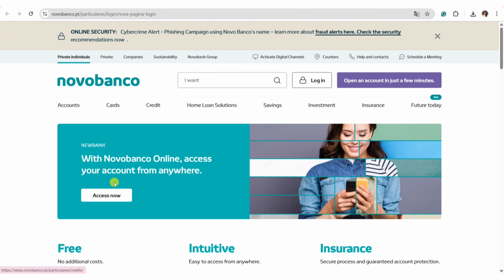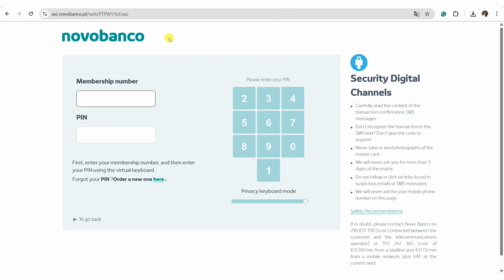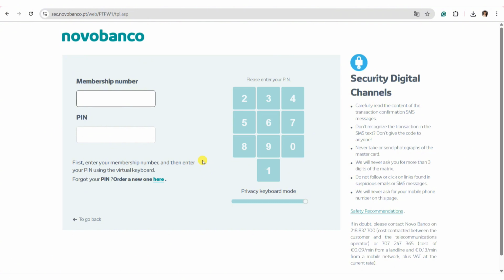HOW TO LOG IN TO NOVOBANCO PORTUGAL ONLINE BANKING 2026! (FULL GUIDE)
In this video I am going to show you how to log in to NovoBanco Portugal online banking easily and securely. I will guide you step by step on accessing your account, managing your banking, and using online features. Watch until the end to learn the best way to log in to NovoBanco Portugal online banking.